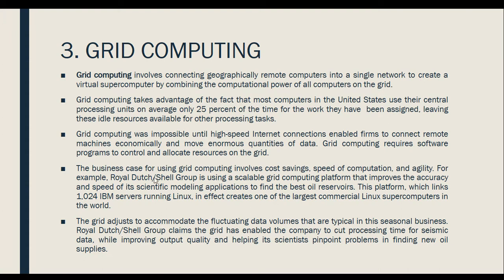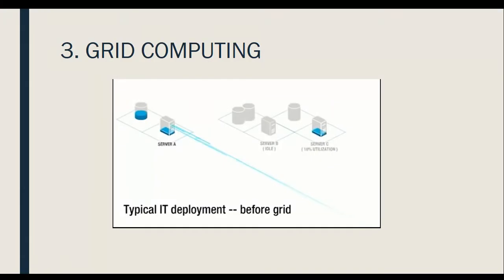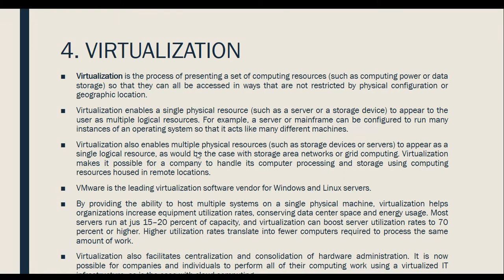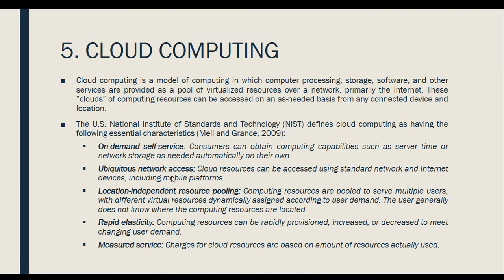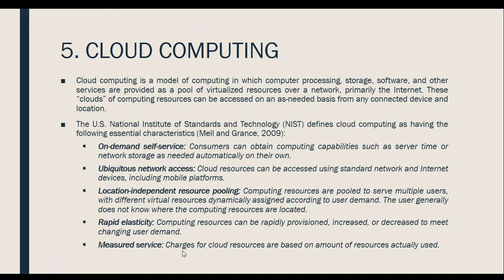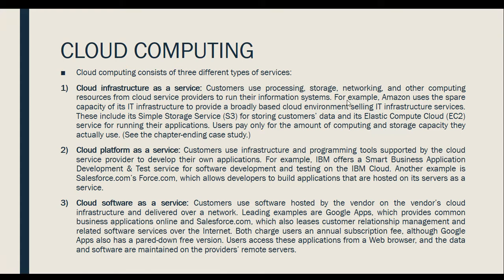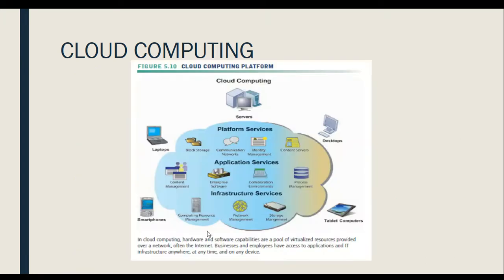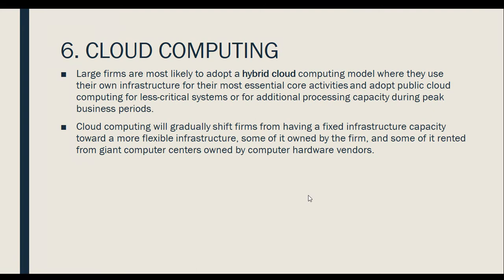MIS Chapter 5 Contemporary Hardware Infrastructure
Grid Computing, Virtualization, Cloud Computing